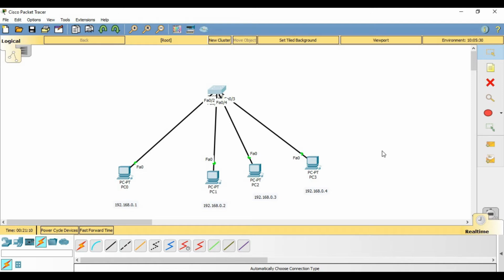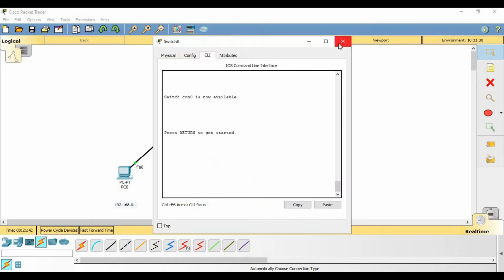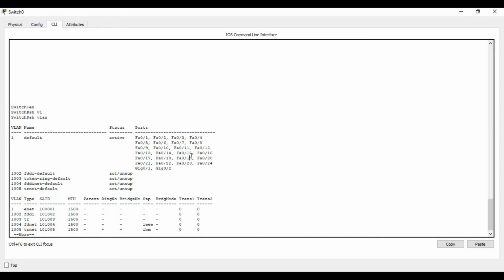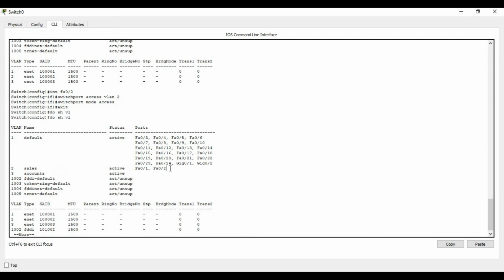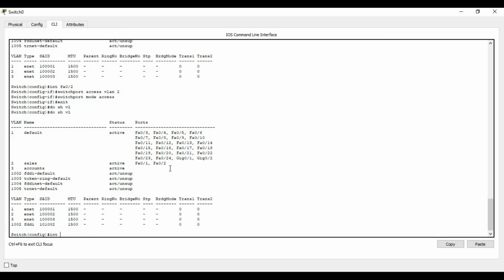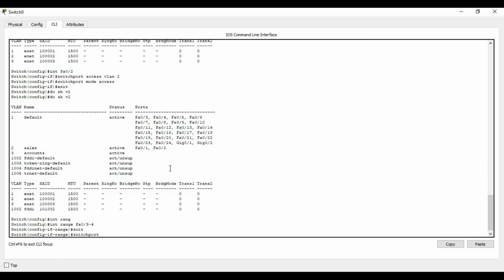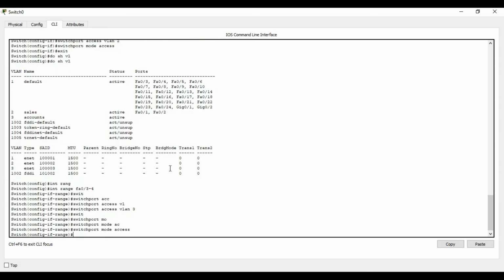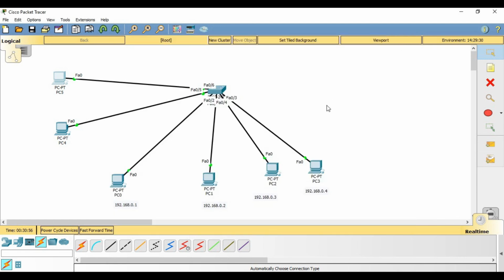How to do VLan Configuration over Packet Tracer?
In this tutorial video, ISOEH faculty Mr. Anubhav Khettry will show you a basic knowledge about How to do VLan Configuration over Packet Tracer.